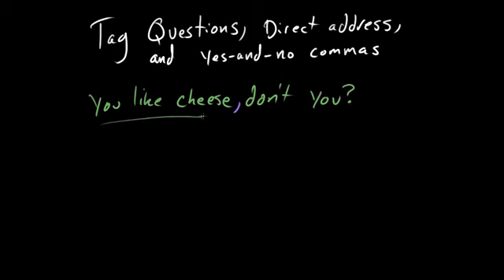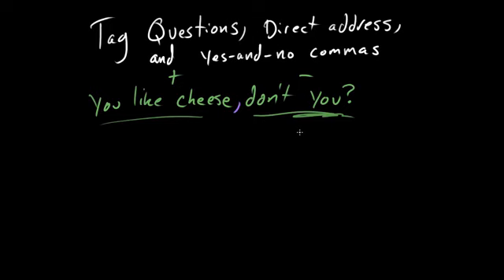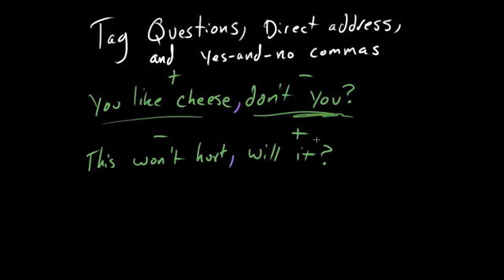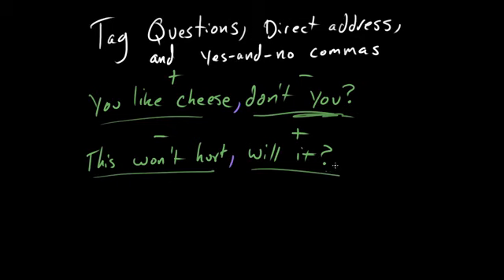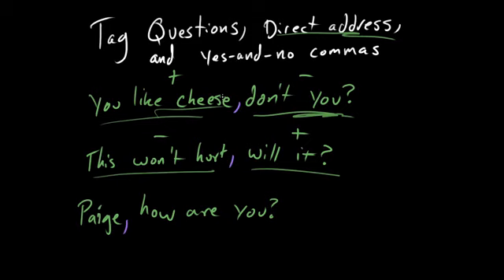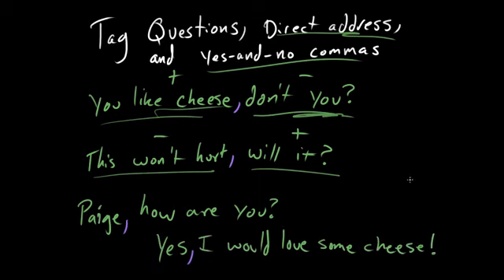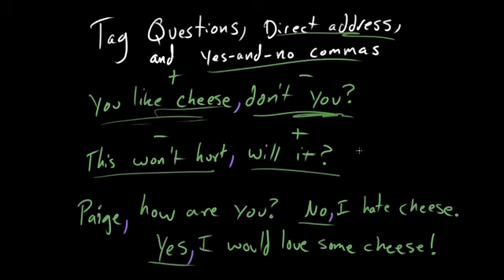More uses for commas | Punctuation | Grammar | Khan Academy